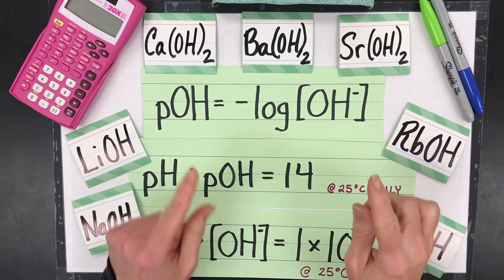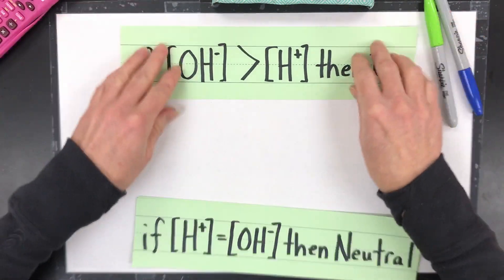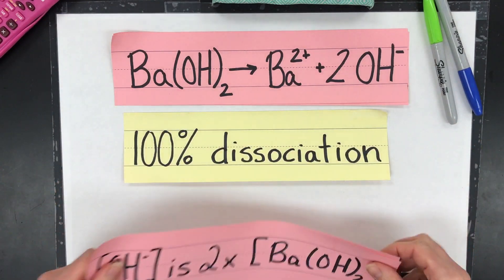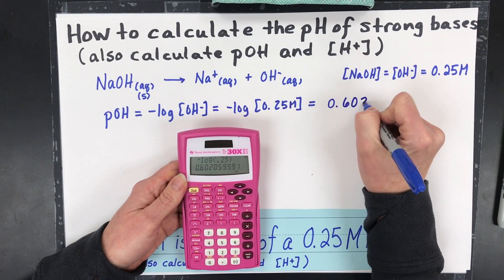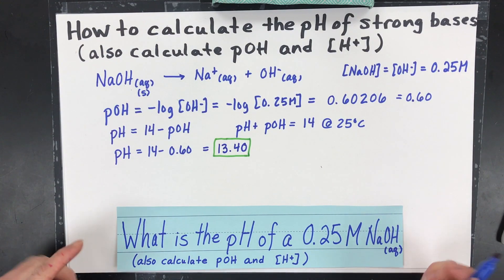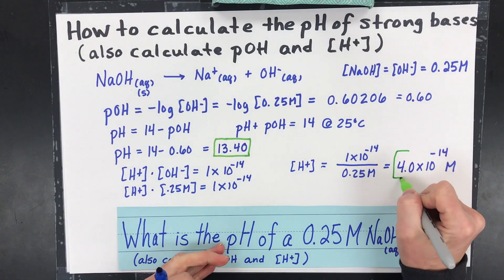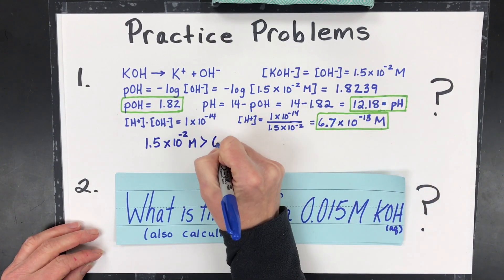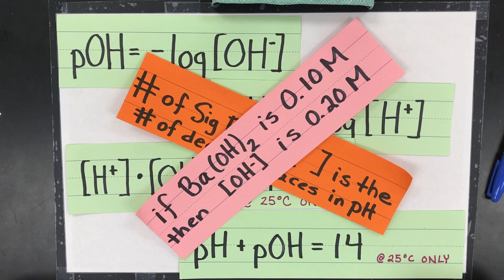Calculate the pH of a Strong Base and pOH, [OH-] & [H+]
Learn the TRICKS to calculate the pH, pOH, [H+] and [OH-] of strong bases. A list of strong bases will be given. Practice problems will be completed and formulas to solve these problems will be explained.